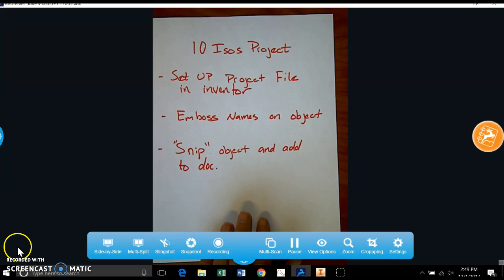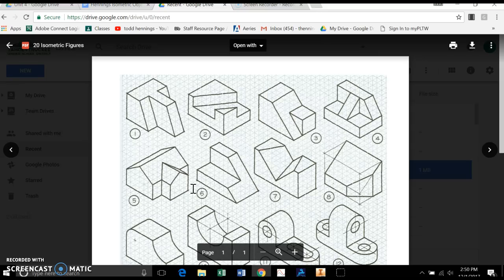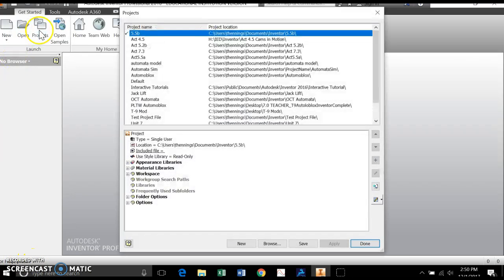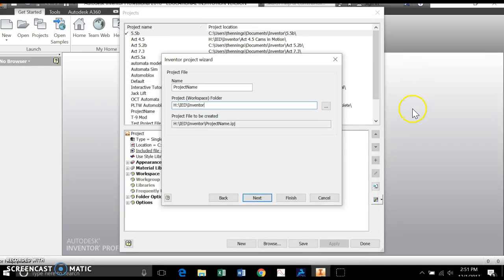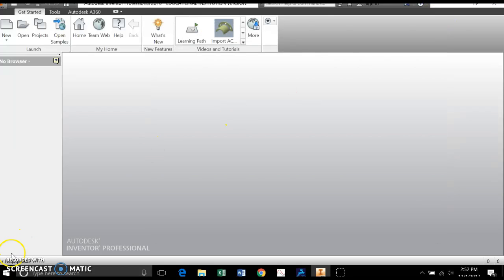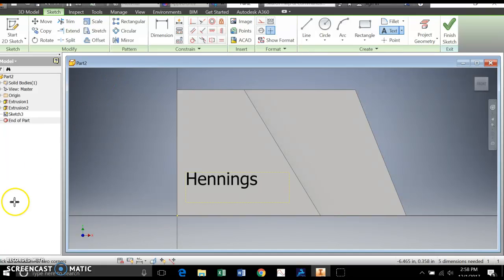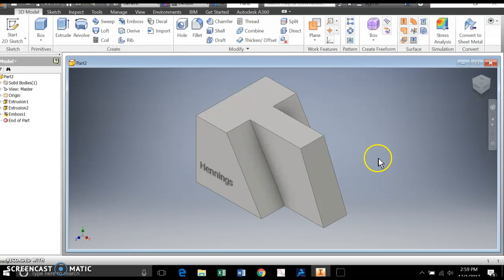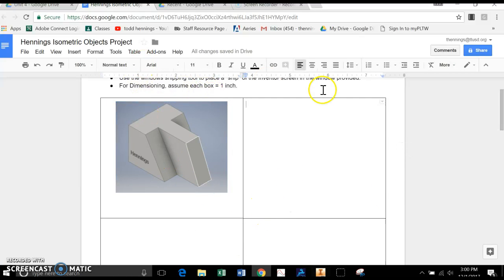10 Isometric Objects Project and Embossing in Inventor